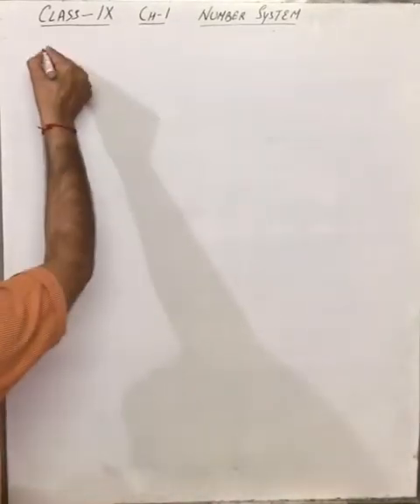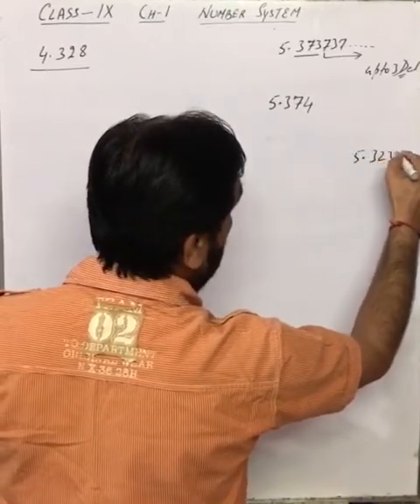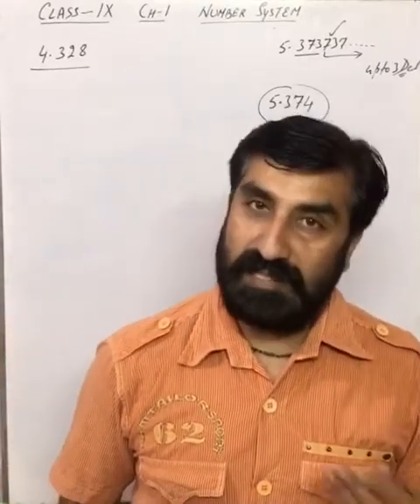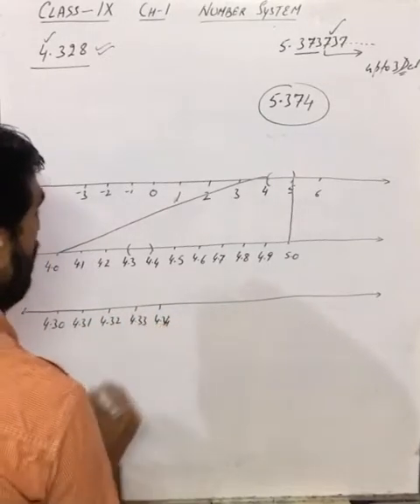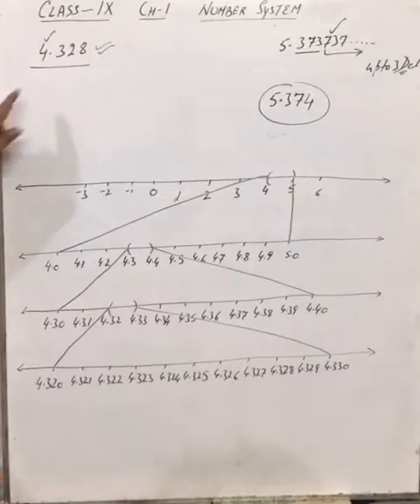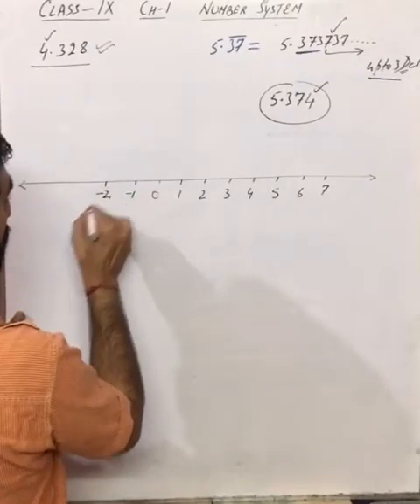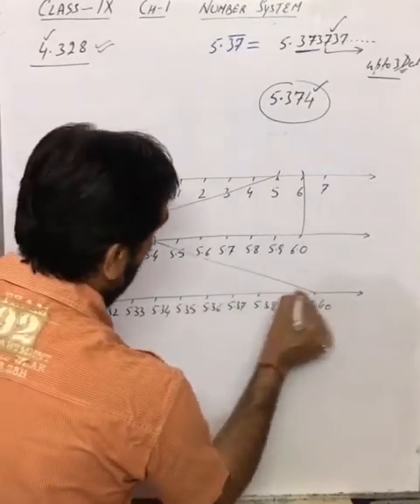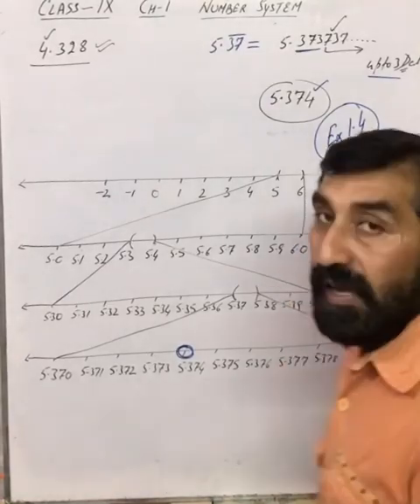Number System ( IX )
Representing Real Numbers on Number Line